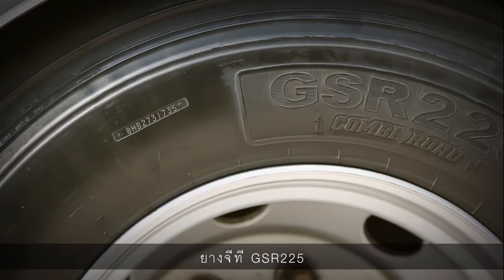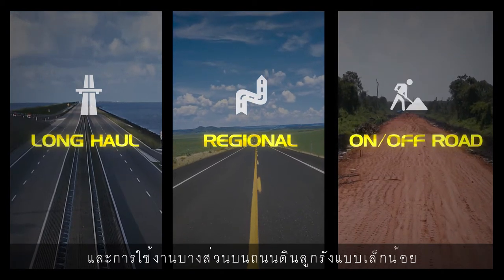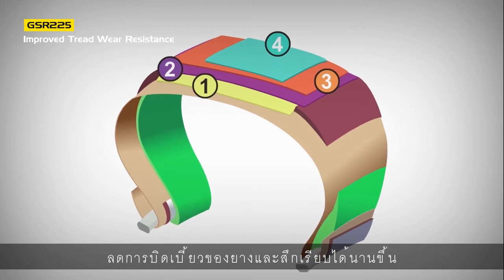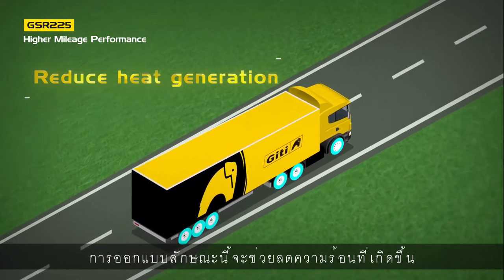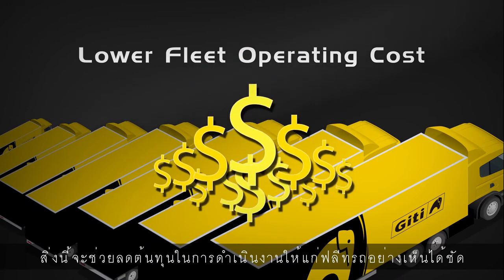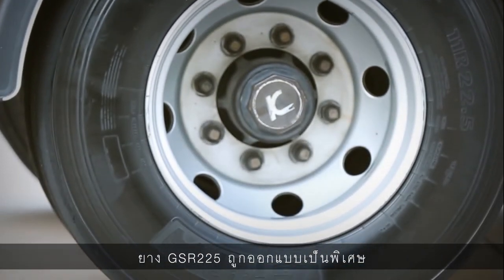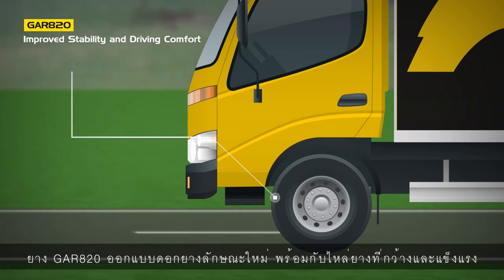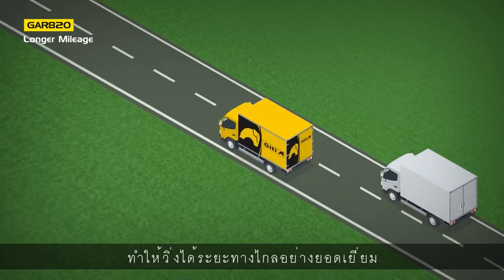Giti GSR225 & GAR820 Introduction